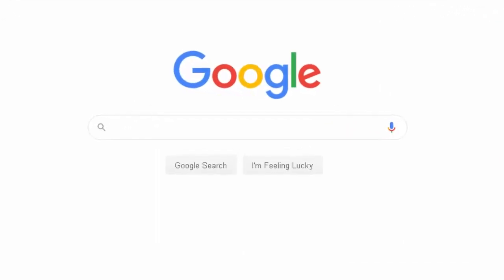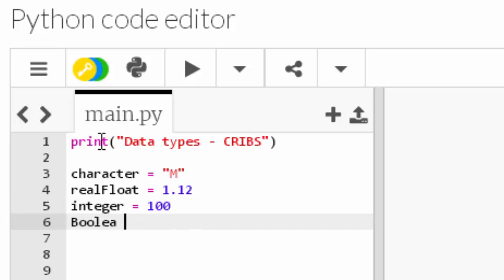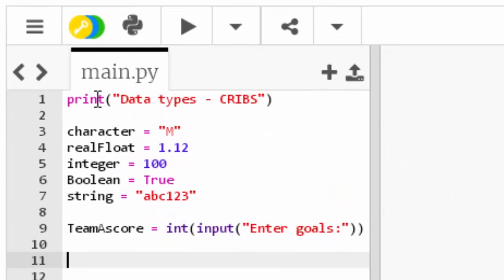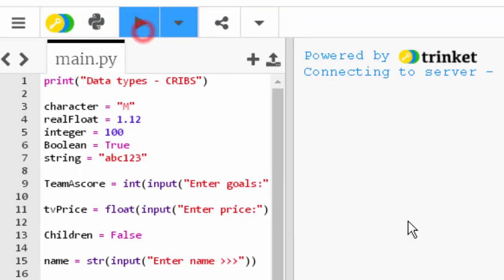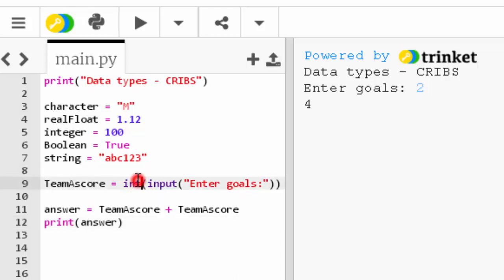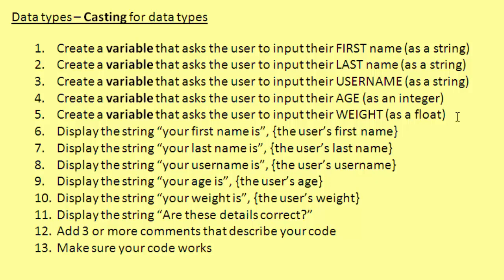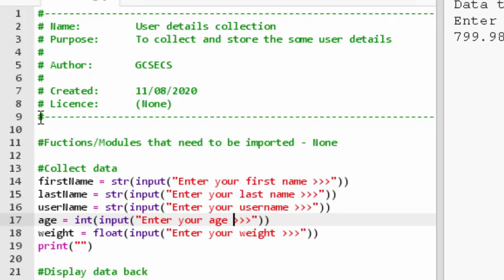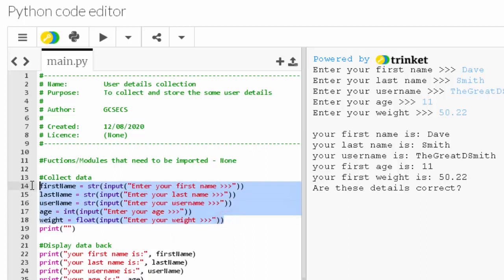Python - data types (integer, string, Boolean and more)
Numbers and letters are different data types, but lets go deeper than that.

Timestamps:
0:05 - Data types explained and defined
1:26 - Character
2:00 - (Real) Float
2:43 - Integer
2:55 - Boolean
3:54 - String
4:26 - Why have different data types?
4:54 - Casting explained
10:07 - Concatination explained
13:28 - Task 1 - Casting for data types
16:58 - Task 1 - Answer and explanation